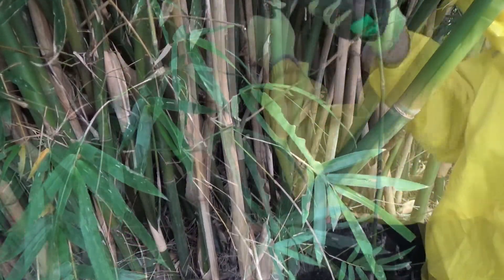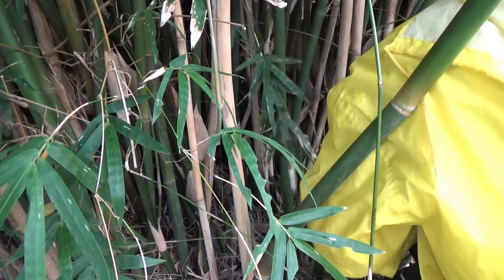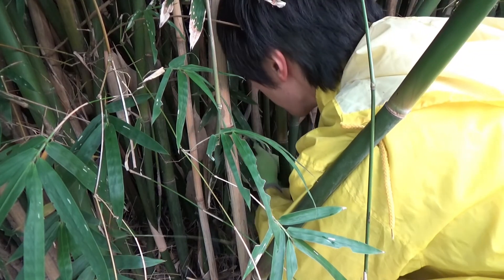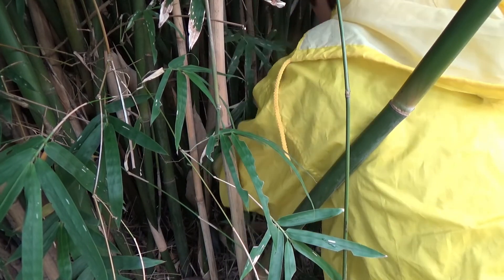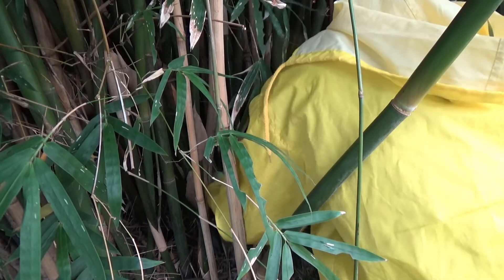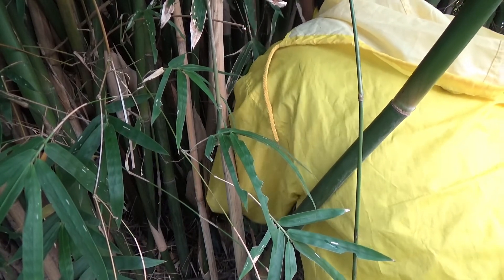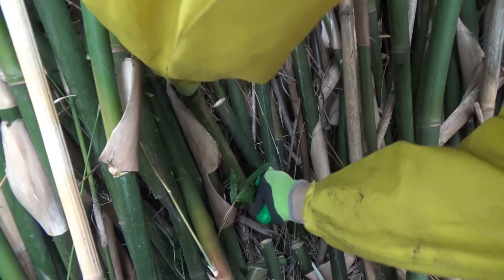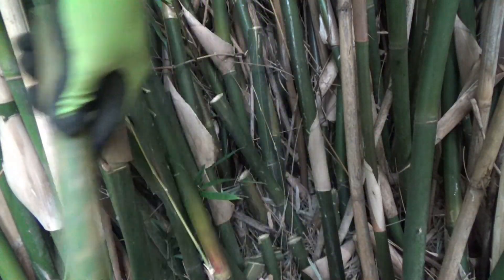ケーナ製作：ケーナの竹取り ケーナ奏者Ren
ケーナの竹を切り出す作業

◆Quena player Ren Official Site
ケーナ奏者Renオフィシャルサイト

ケーナ奏者Ren　CDショップ

◆Ren　online　Ticket　shop
ケーナ奏者Ren　オンラインチケットショップ

◆Instgram：ren.quena_player
◆Renの最新情報メール配信

株式会社Ren音楽事務所